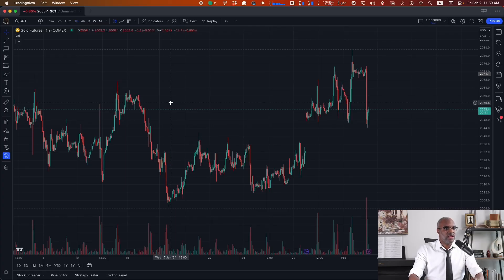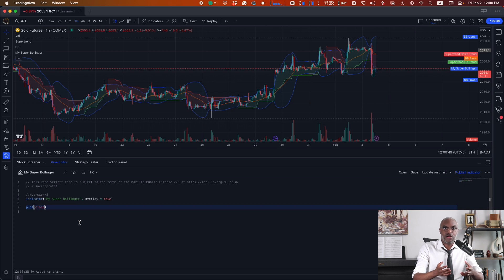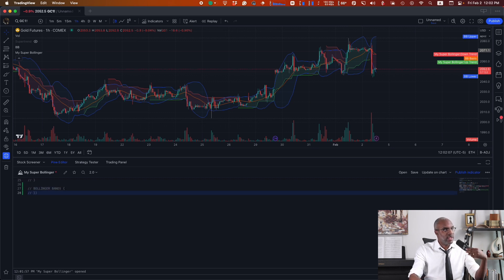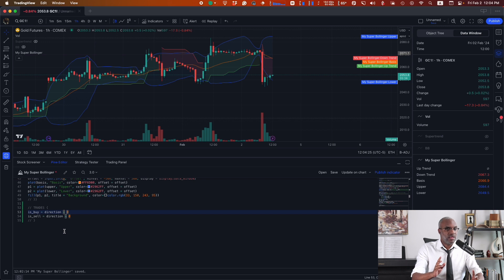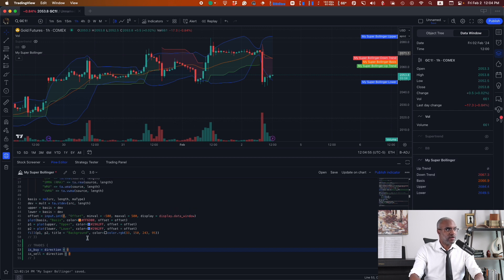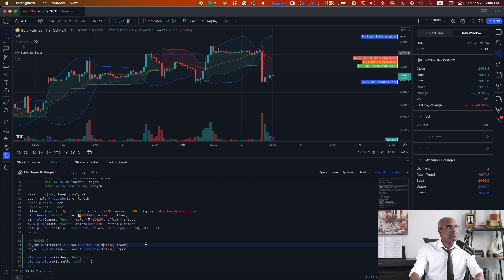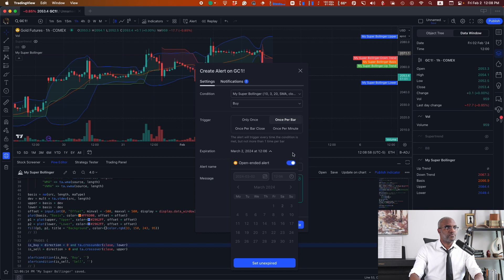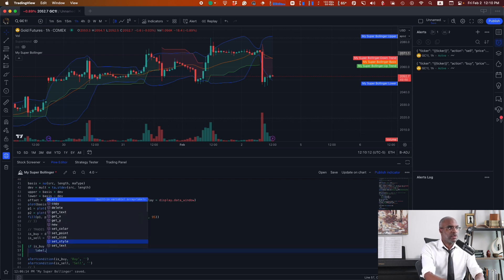Automate a Trading Strategy Using Supertrend and Bollinger Bands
Combining Supertrend and Bollinger Bands into a simple automated trading strategy using Pine Script on TradingView and TradersPost.